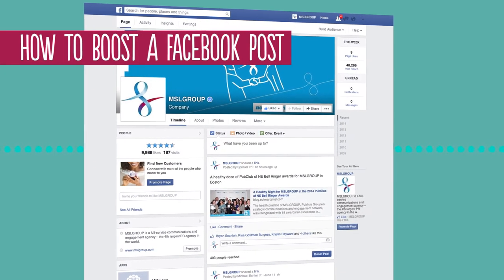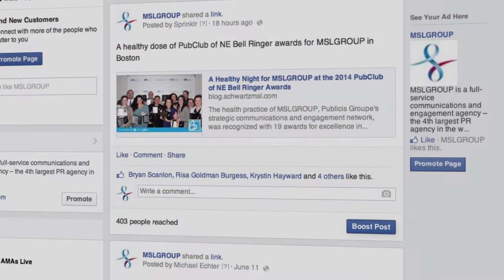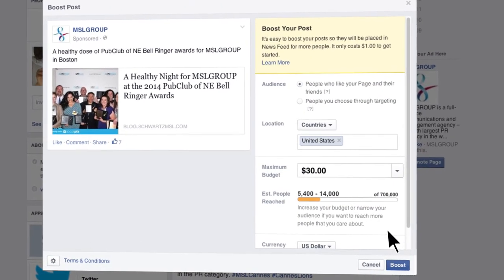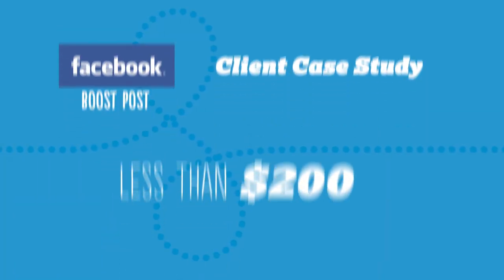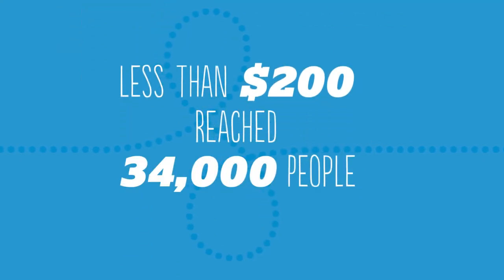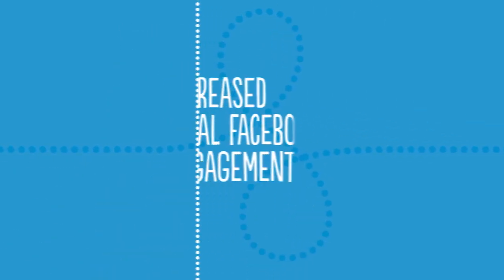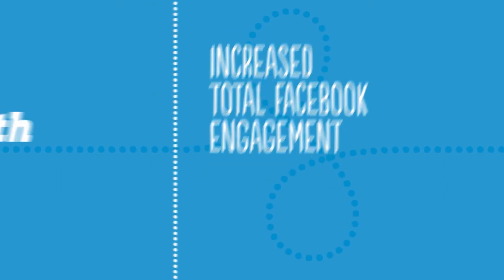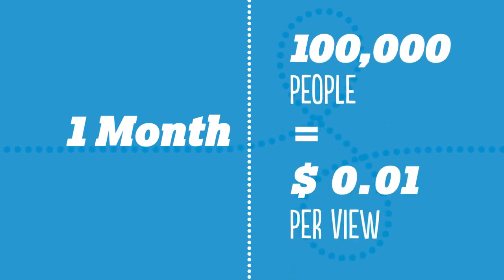Wait A Minute: Building Brand Presence Using Facebook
Constant changes to Facebook's newsfeed algorithm can be difficult for companies to maximise engagement and boost brand presence. Our experts believe that paid Facebook advertising, specifically boosted posts are now the best way for clients to reach their Facebook audience in a cost effective manner.

Watch how an MSLGROUP client reached over 100,000 users on Facebook for less than USD 200 and witnessed an increase in total engagement on their Facebook page. Boosted Facebook posts are a simple, cost effective and powerful way to increase reach and build brand presence.